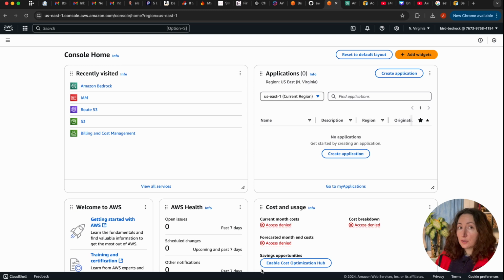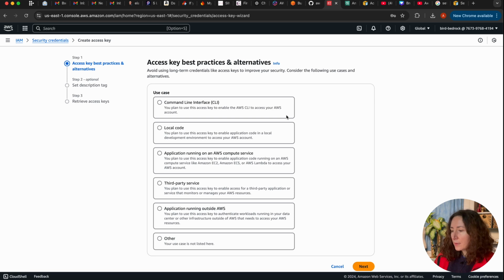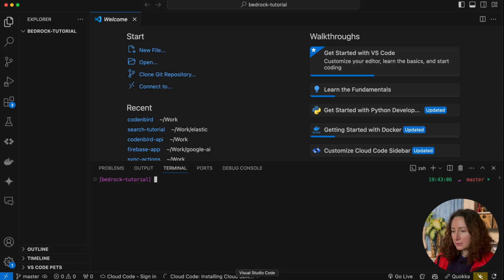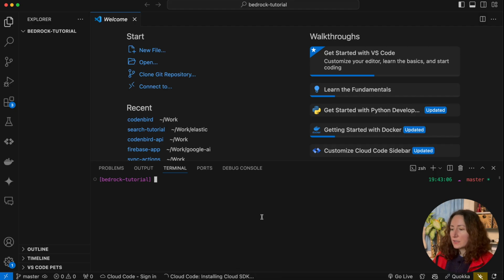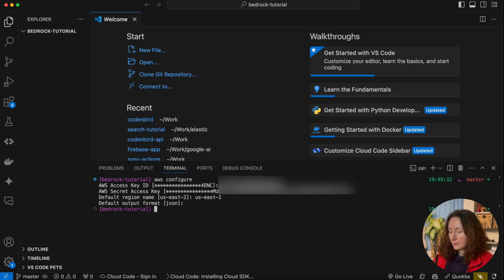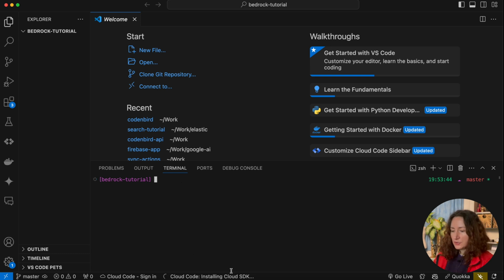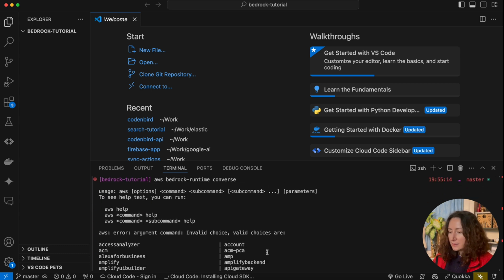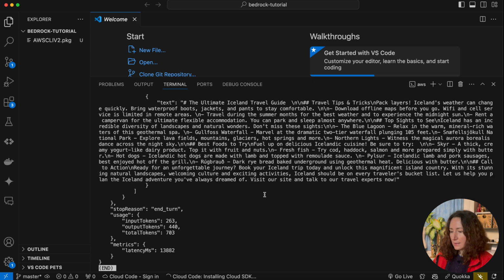Set up AWS CLI in your local environment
In this video I will show you how to setup AWS CLI on your local machine and add environment variables to access AWS from your terminal. After you have done this setup, you will be able to hit Amazon Bedrock models with curl in your terminal.

00:00 - Intro
00:17 - Generate Access Key
01:02 - Install AWS CLI and configure user profile locally
02:45 - Query Amazon Bedrock model with cURL